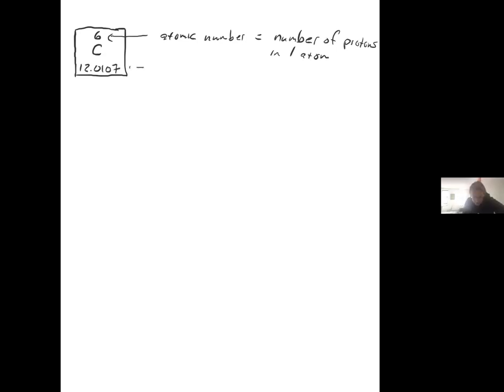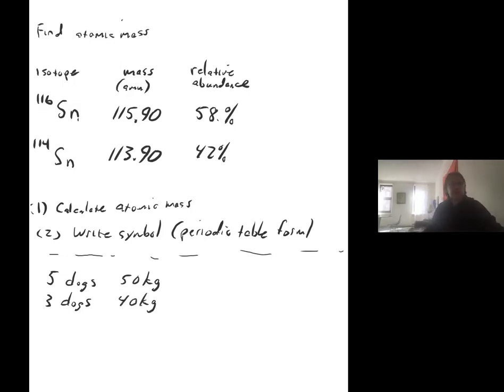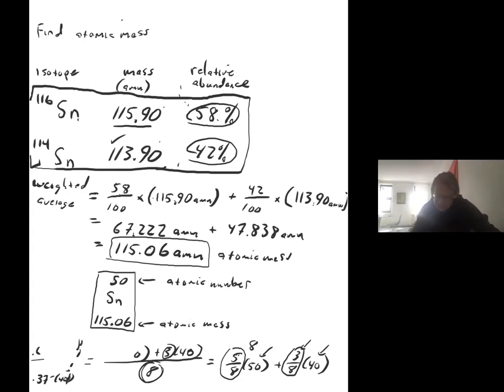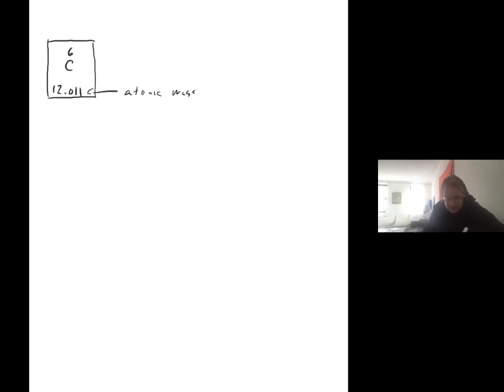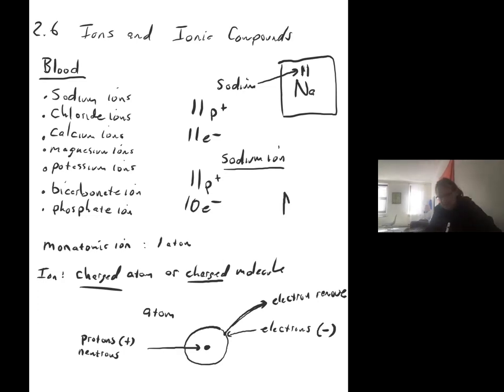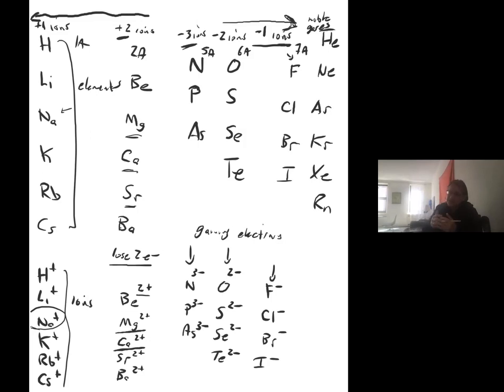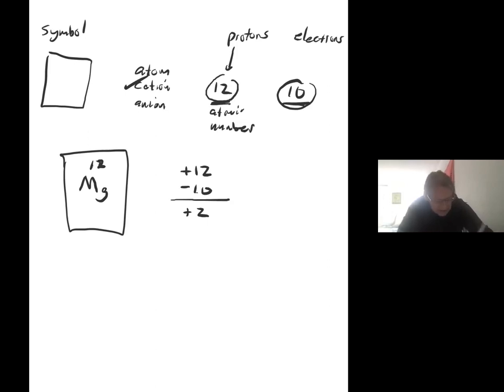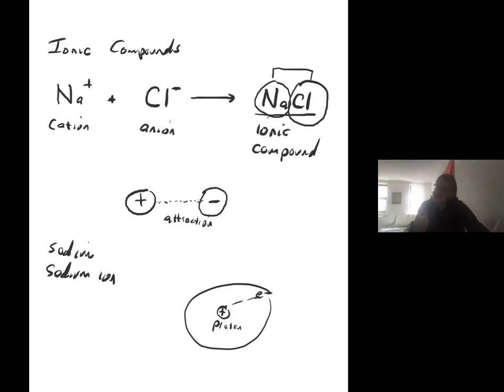Monday April 26 Lecture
Section 2.5: Average atomic mass and Section 2.6: Ions and Ionic compounds